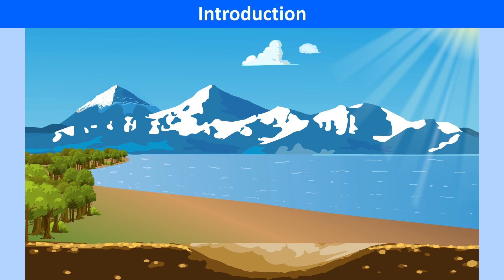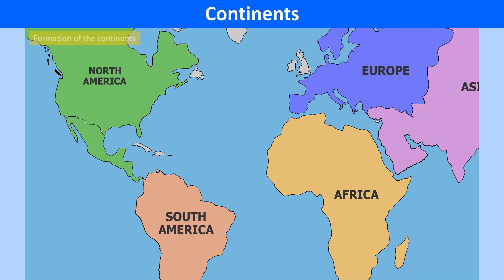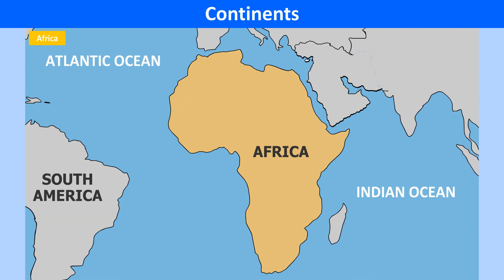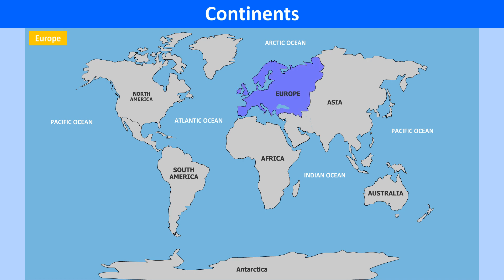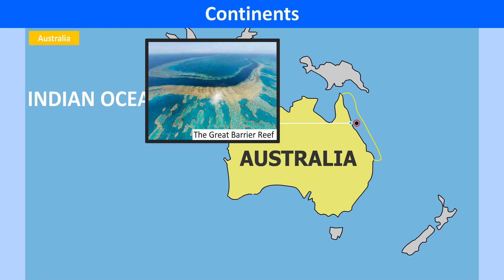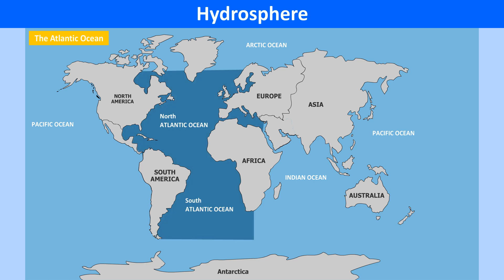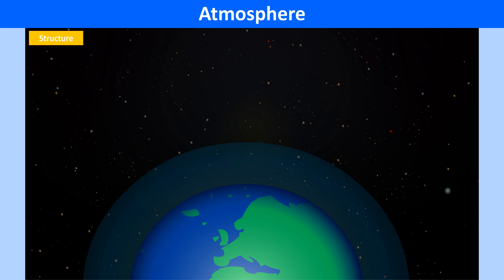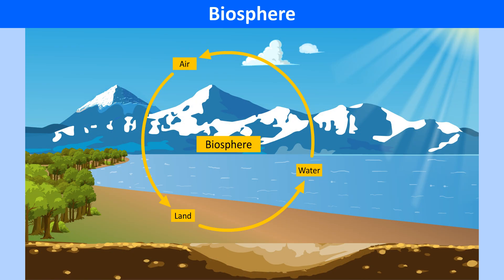Explore our World 6 (Geography): Chapter 5 - Realms of the Earth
Chapter 5 - Realms of the Earth